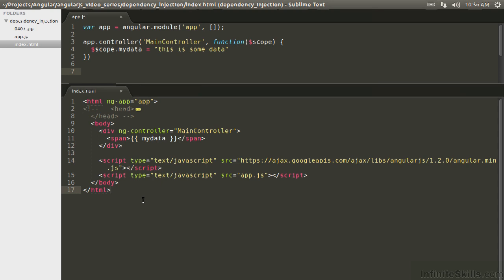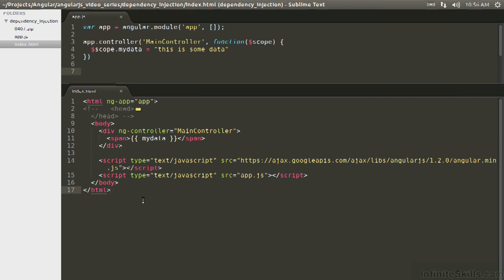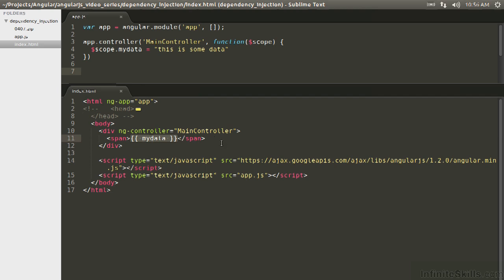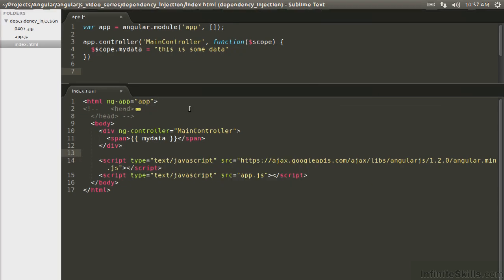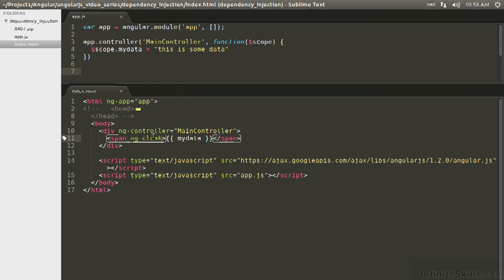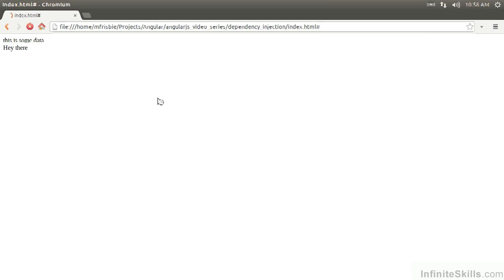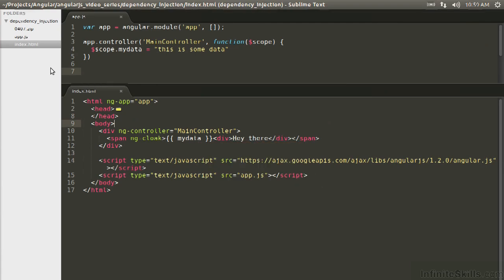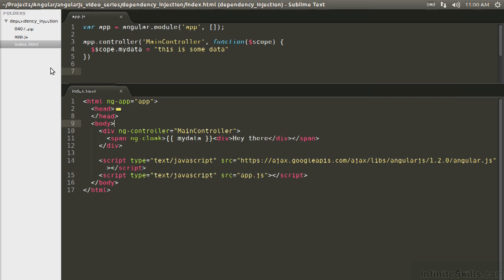AngularJS Tutorial | ngCloak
Want all of our free AngularJS training videos? Visit our Learning Library, which features all of our training courses and tutorials

More details on this AngularJS training can be seen This clip is one example from the complete course. For more free AngularJS tutorials please visit our main website. YouTube